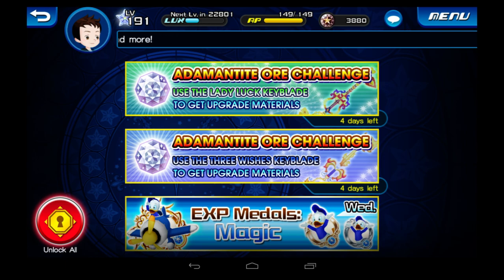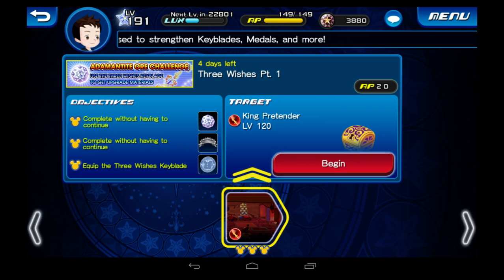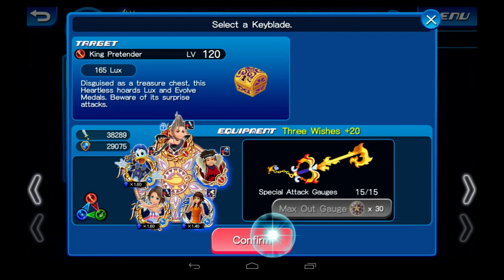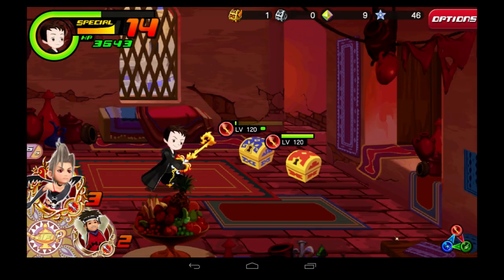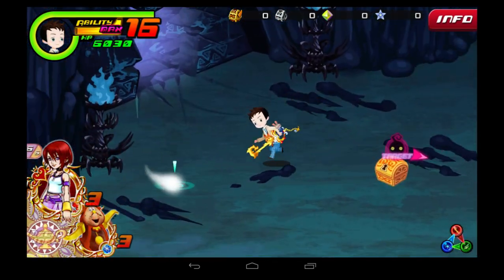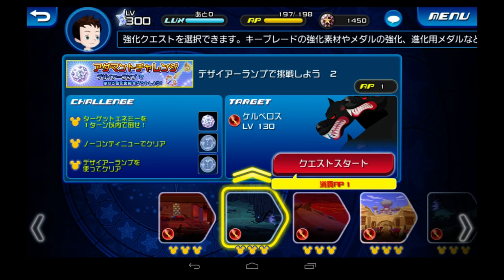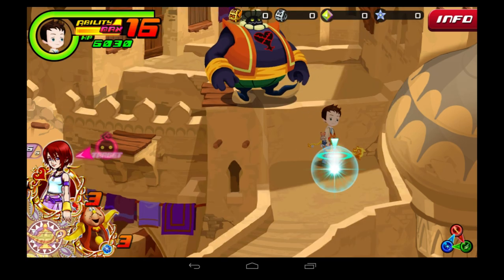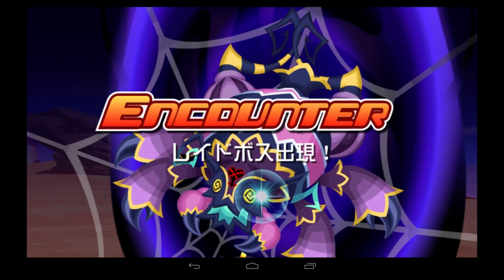Adamantite Ore Challenge, Three Wishes Pt. 1 + SPOILERS :O - KHUx NA x JP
Three Wishes +20 (NA)
Paine with Attack Boost I
Pence with Defense Boost I
Olette with Paralyze
Yuna with Attack Boost I
Donald Ver. A with Attack Boost II

Three Wishes +30 (JP)
Illustrated Kairi with Ability Prize Up
Cogsworth with Attack Boost All I
Owl with Ability Prize Up & Attack Boost II
Sora & Donald & Goofy with Ability Prize Up
Roxas with Attack Boost III